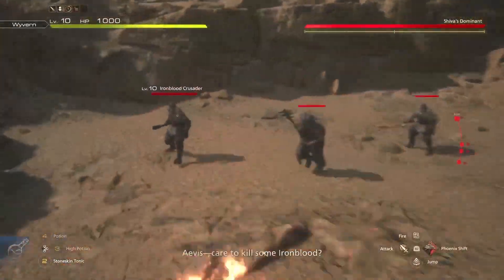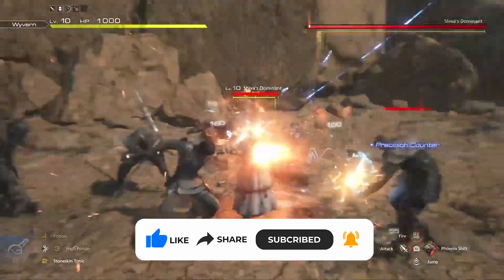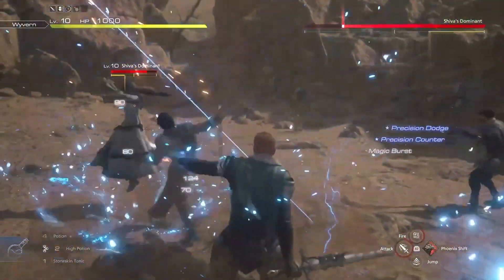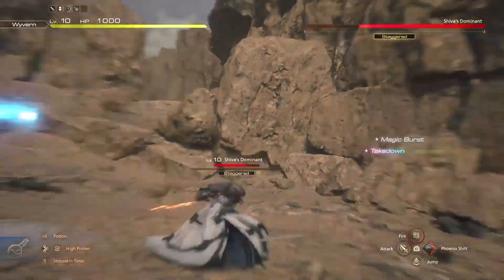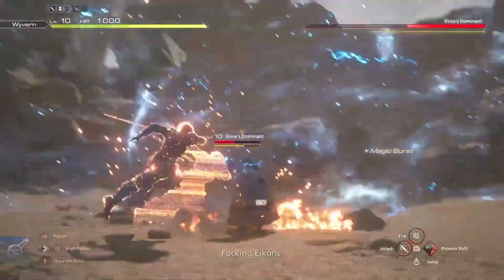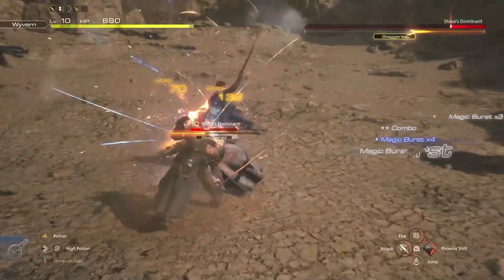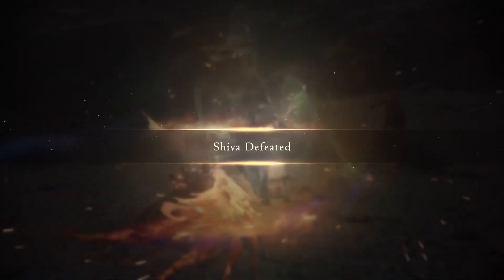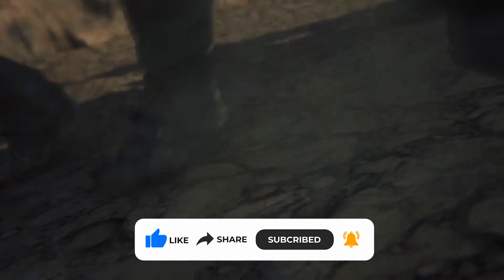Final Fantasy 16 - This Game Feature is Making Players Get Sick! How to Fix it?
Wazzup Everyone, Welcome Back!

If you're a gamer like me, you know how frustrating and even nauseating motion blur can be in games. It seems to be popping up more frequently these days, and even in a highly anticipated title like Final Fantasy 16, it's causing some players serious discomfort.

For those of you who might not know what a motion blur is, Motion blur is that effect you notice when you quickly move your in-game camera, and instead of clear visuals, everything becomes a blur. Game developers use it to simulate the way our eyes perceive motion in real life, making the gameplay feel more realistic. It's also intended to smooth out the graphics in games that run at lower frame rates.

Unfortunately, Final Fantasy 16 is no exception. Players have noticed that moving the camera quickly results in blurred visuals, and the effect is particularly pronounced in the game's first hour. In one scene that combines motion blur with intense camera shake, you might feel like you've been spun around several times, which can lead to headaches and nausea.

Now, here's the disappointing news: as of now, you can't turn off motion blur in Final Fantasy 16. However, during a pre-launch stream, the development team addressed player concerns and assured them that they are looking into the issue. They have promised to provide options in the future to turn off or adjust motion blur, along with camera movement speed and auto-follow options. So, relief may be on the horizon!

Now, even though you can't turn off motion blur yet, there are a few things you can try to reduce motion sickness or make motion blur more bearable in Final Fantasy 16. One option is to switch the game performance mode to "Frame Rate" in the system settings. This can be done by pressing the "Options" button on your DualSense controller, navigating to "System," and under "Graphic Settings," changing the "Game Performance" to "Frame Rate." This mode targets 60 frames per second and has a native resolution of 1080p, scaled up to 1440p. While it won't completely solve the issue, it does provide a decent temporary fix. Just keep in mind that camera movement might feel slightly slower.

So, hang in there, Final Fantasy fans! The developers are aware of the motion blur concerns, and they're working on providing options to address them. Until then, experiment with the available settings to find the best balance for your comfort and enjoyment of the game.

Remember, gaming should be an immersive and enjoyable experience for everyone. That way you won't miss anything that's happening the Gaming World. Thanks and see you later!